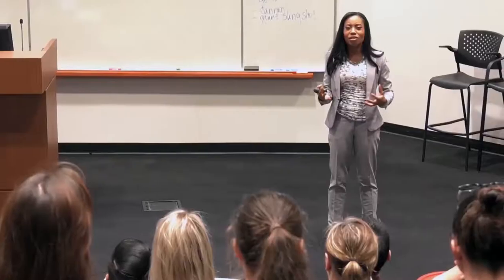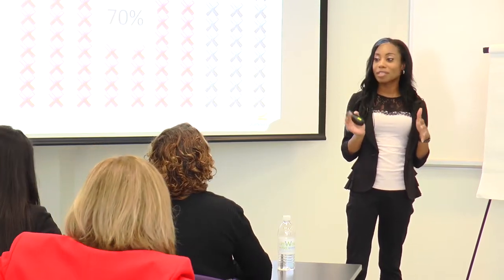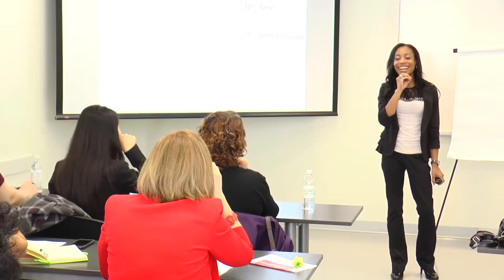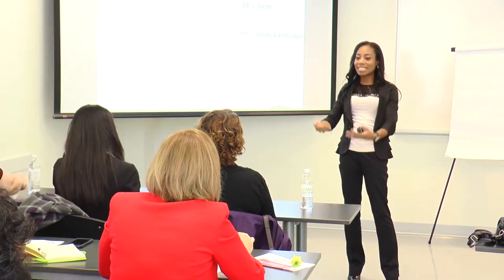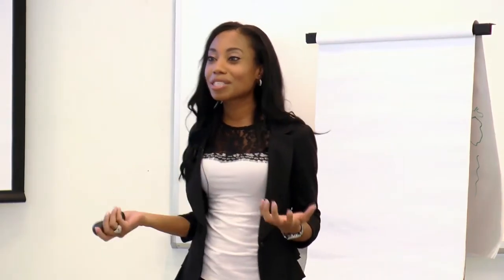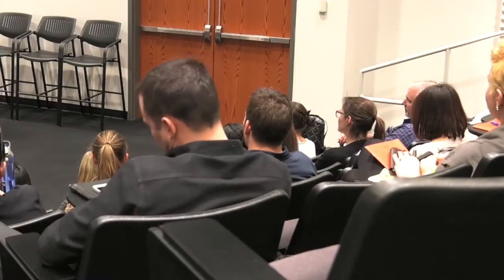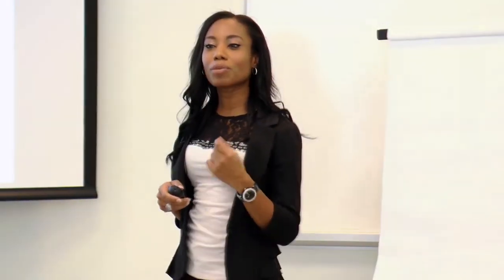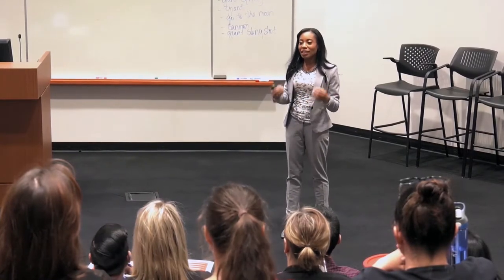Siobhan Brown Sizzle Reel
Siobhan Brown Change Management and Leadership Development Expert